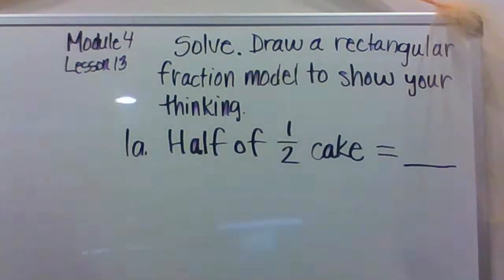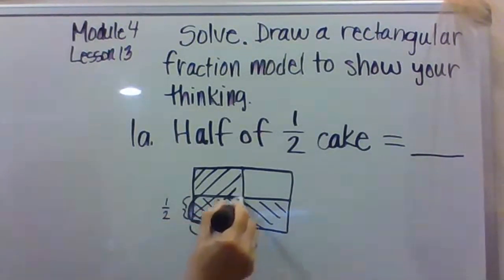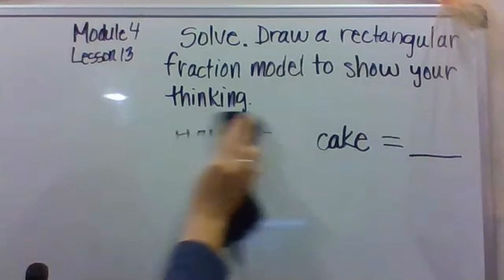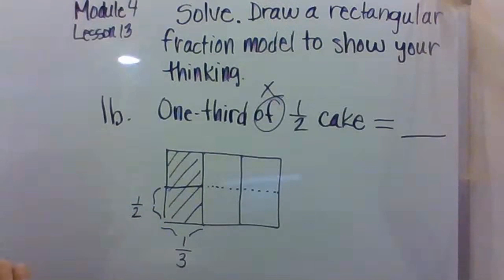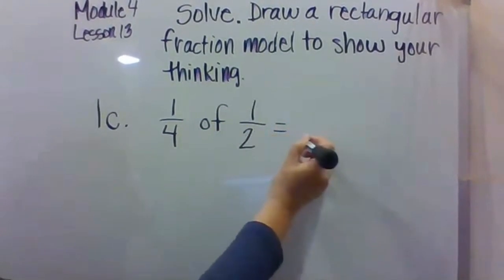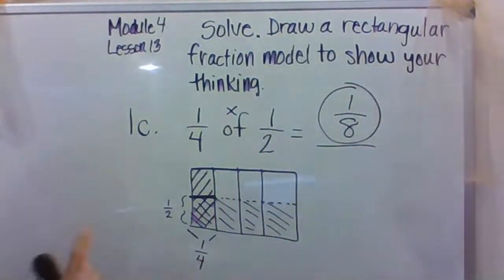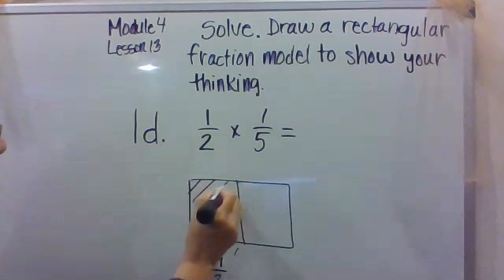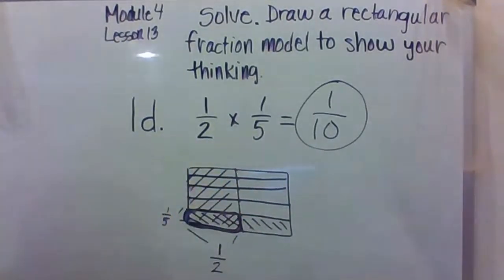Engage Module 4 Lesson 13 Unit Fraction X Unit Fra